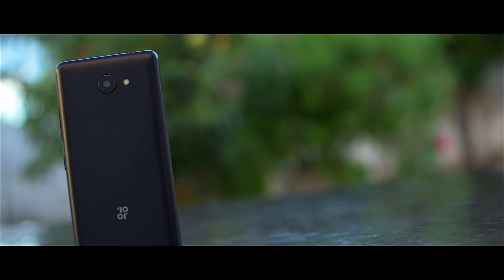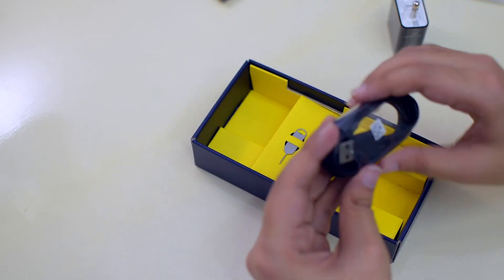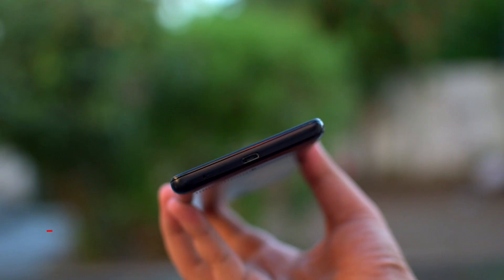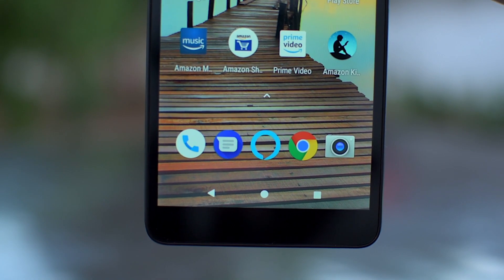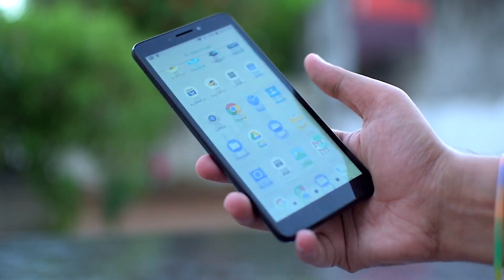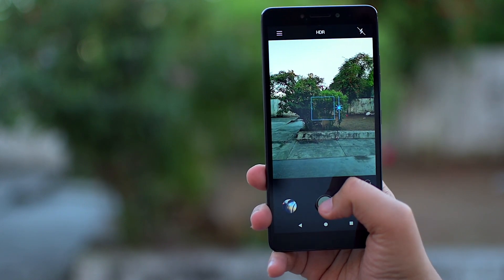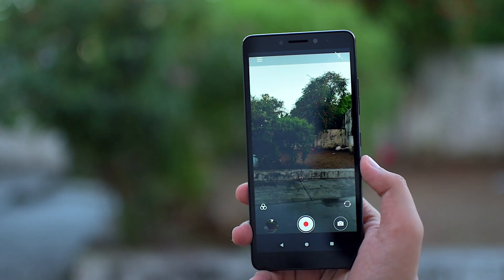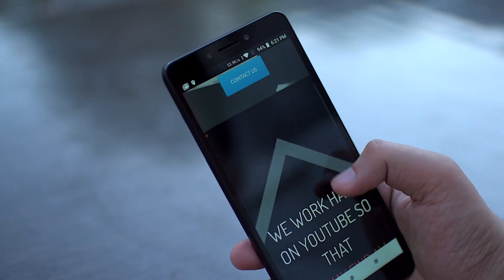Tenor D2 Review ! Is This The Budget 👑King?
Detailed review of the Tenor D2.

Video By Tech Unbox